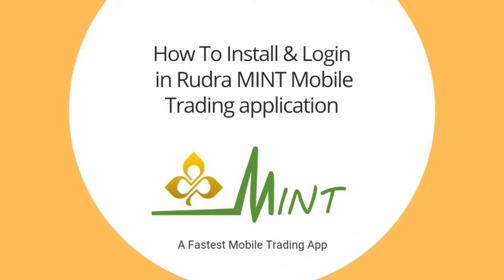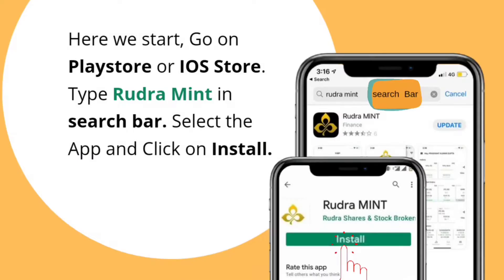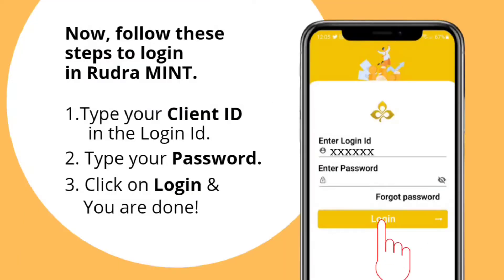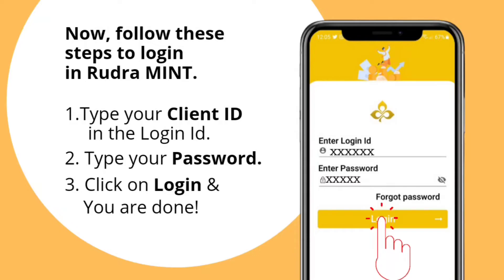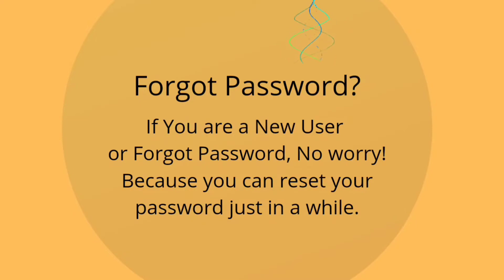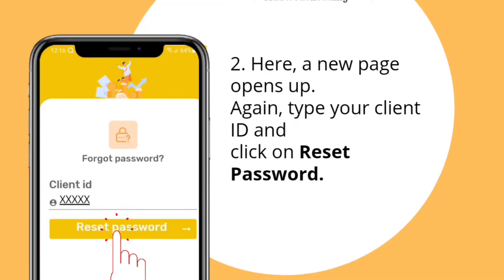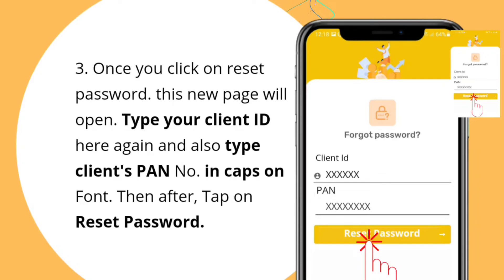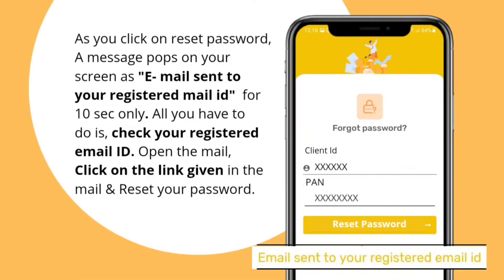How to Install & Login in RUDRA MINT Mobile Application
Watch step by step how to Install & Login Rudra MINT in simple steps.